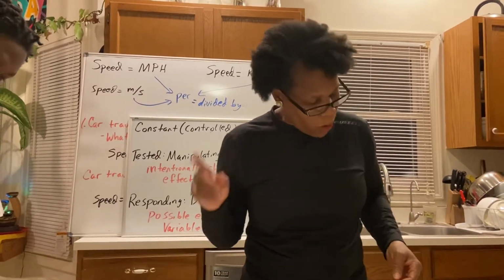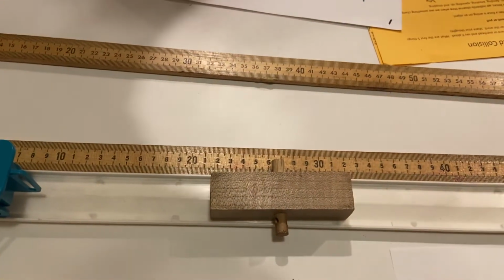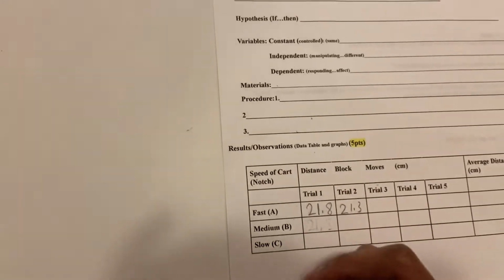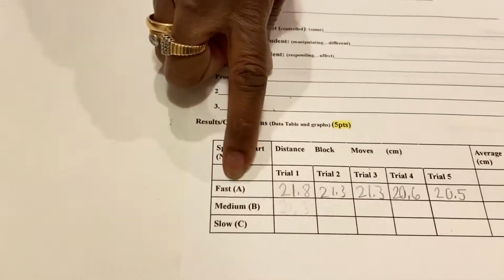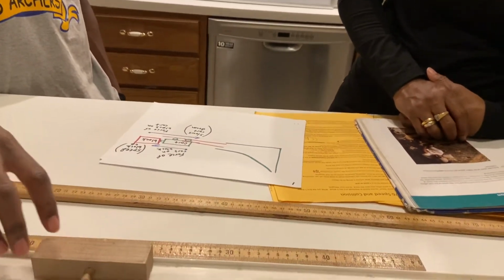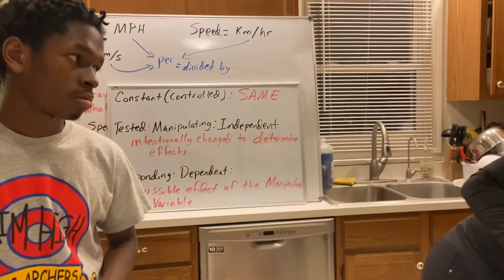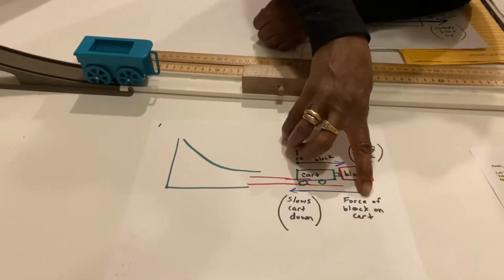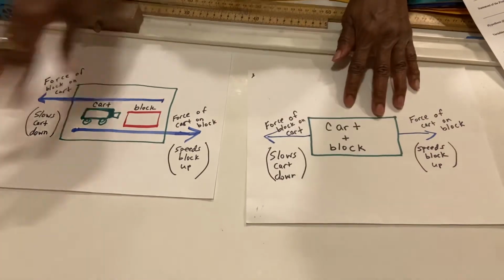Speed and Collision